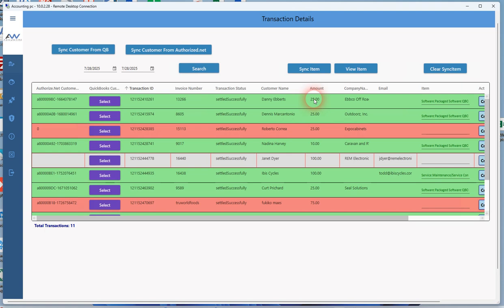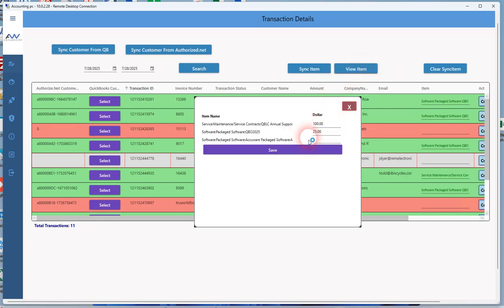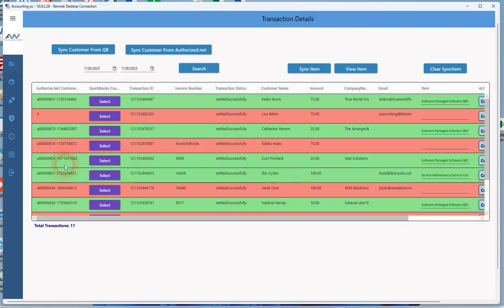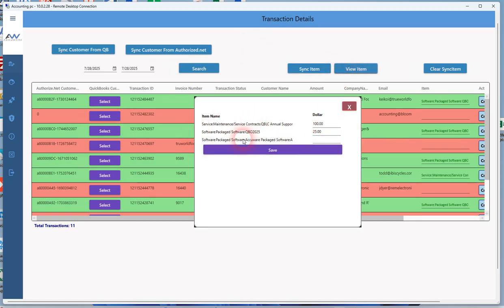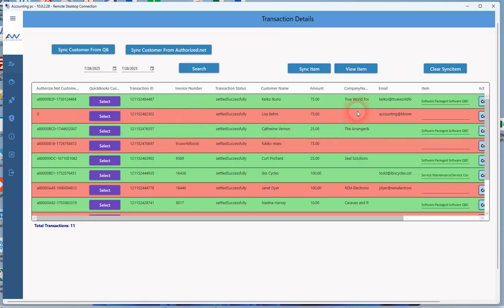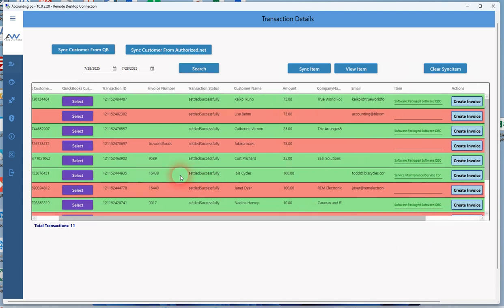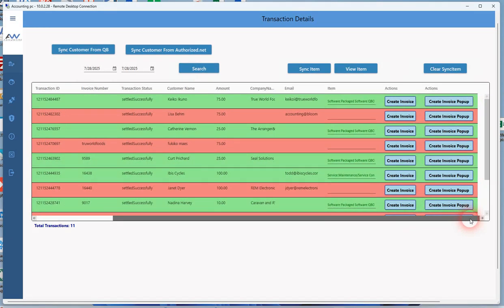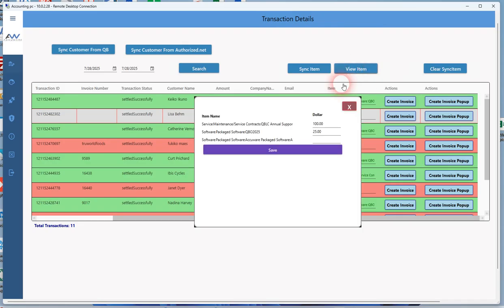Invoice Connector for QuickBooks Desktop: New Product release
Create Invoices in QuickBooks Desktop form Authorize.net transactions.  Map your actual QuickBooks Items over to use instead of a generic item. Comprehensive in depth customer matching , and new customer creation using Authorize.net data, with more details than just an email.  Need a better solution that really works with your QuickBooks items.  Our solution is also a "learning" solution to help you with recurring charges.